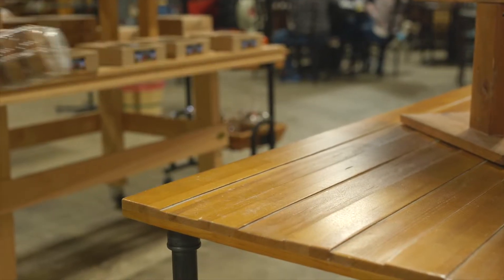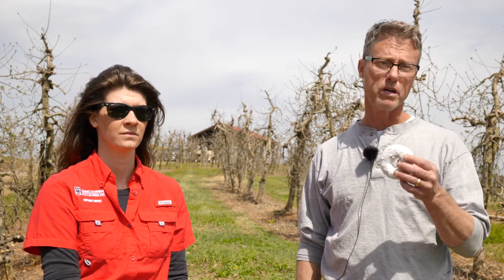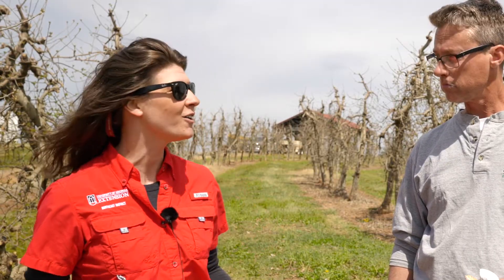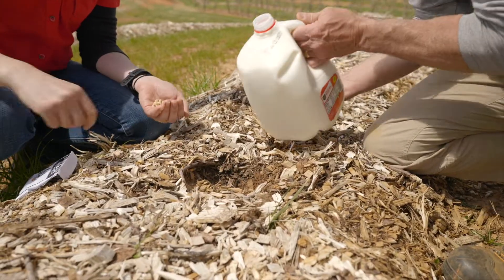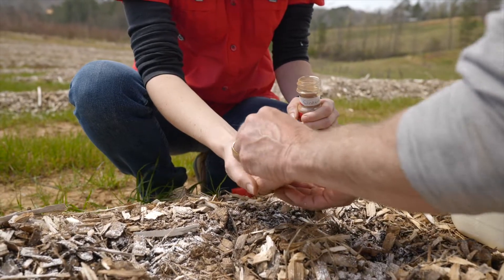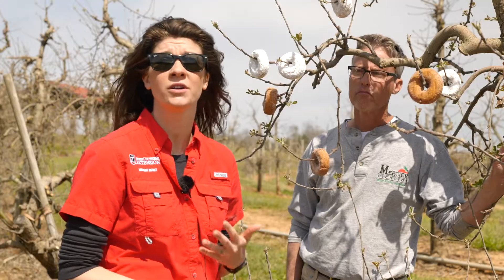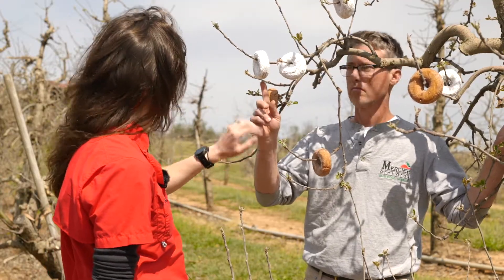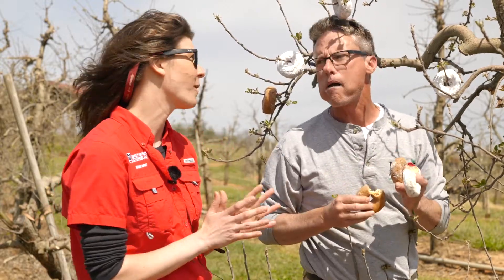Donuts Don't Grow On Trees... Or do they?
As supply chains struggle to keep up with demand, local farms have had to rely on advancements in agricultural science to make up the difference. Mercier Orchards, a local apple orchard, has become the forerunner in cutting-edge crop development. David Lillard and UGA extension expert Ashley Hopper discuss the ins and outs of donut tree farming.